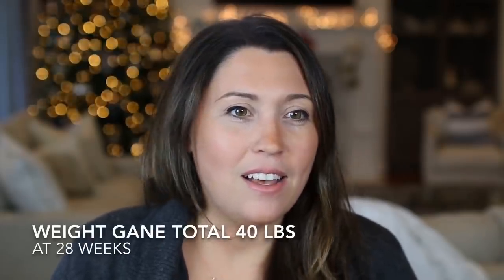Pregnancy & Keto Diet - My 3rd Trimester Update & Tips! Ashley Salvatori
In this video I explain how my pregnancy has gone trying to follow the keto diet.

Real Food For Pregnancy (by Lily Nichols)

The information provided is not a substitute for medical advice, diagnosis, or treatment nor is it to be construed as such. We cannot guarantee that the information provided reflects the most up-to-date medical research. Information is provided without any representations or warranties of any kind. Please consult a qualified physician for medical advice, and always seek the advice of a qualified healthcare provider with any questions you may have regarding your health and nutrition program.